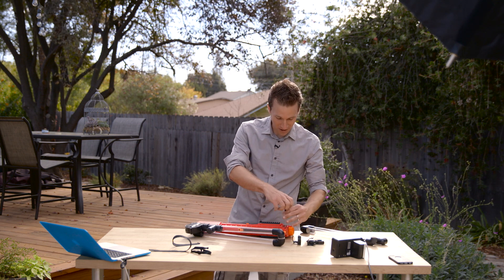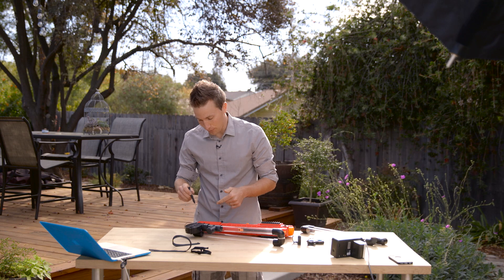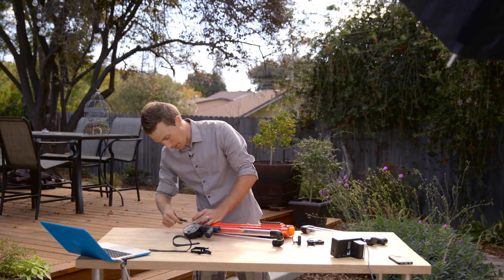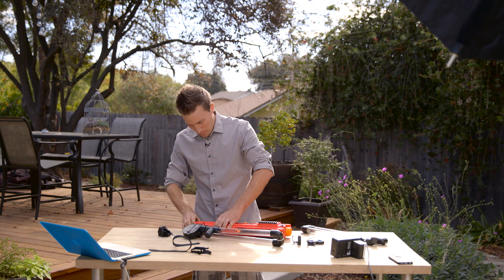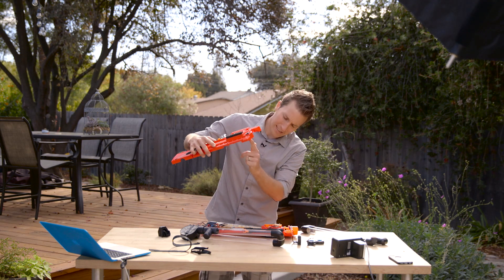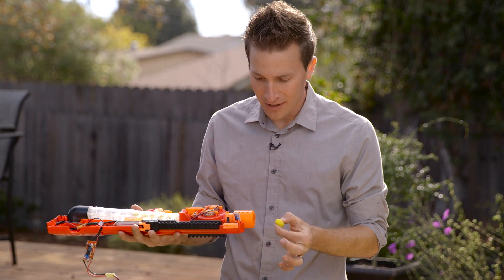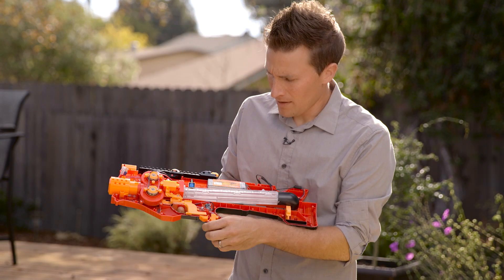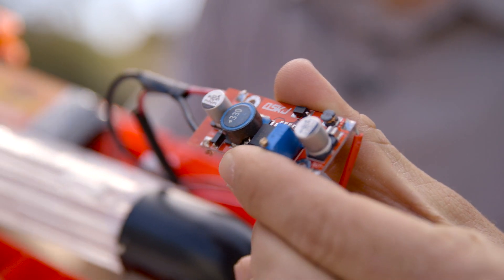BEHIND THE SCENES: Ball jammed INSIDE Zeus!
Behind the scenes after my Zeus blaster jams a ball INSIDE the magazine.